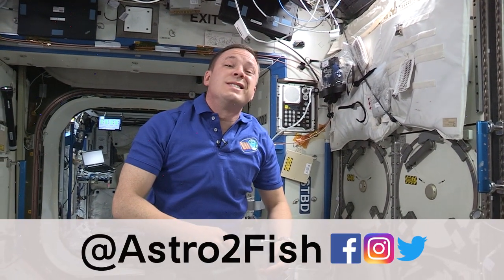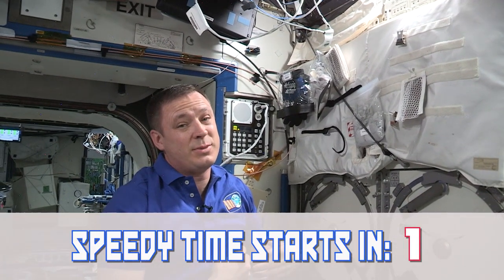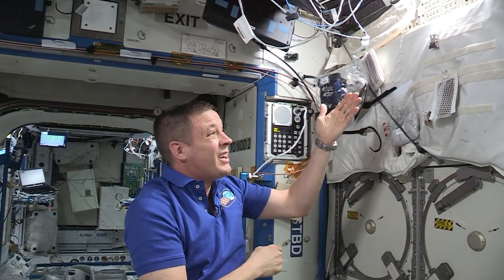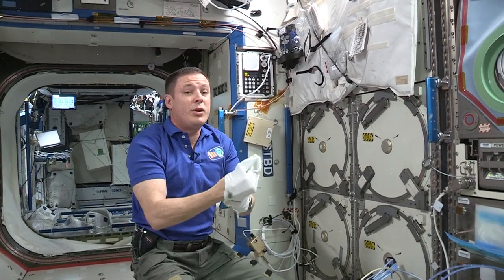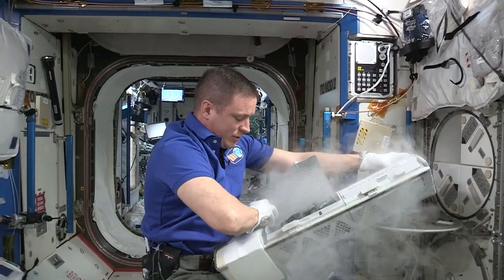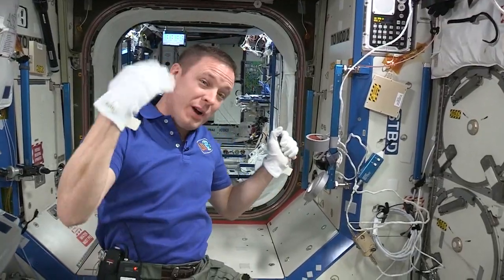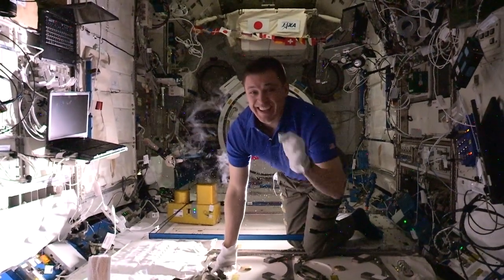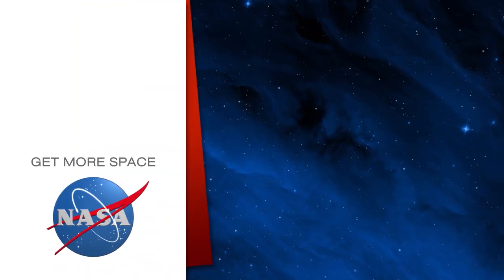SpeedyTime #7 - Minus Eighty Degrees Laboratory Freezer for ISS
Cutting-edge science is on the daily menu on board the International Space Station, but where do the astronauts store their lab results before they’re shipped back to Earth?  In one of a dozen large freezers, of course: in this SpeedyTime segment, Expedition 52 flight engineer Jack Fischer shines a light on the MELFI, Minus Eighty Degrees Laboratory Freezer for ISS.